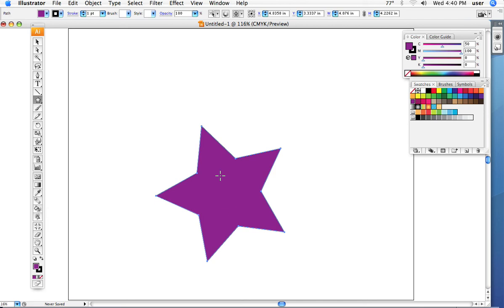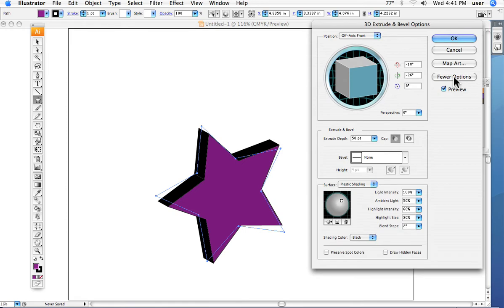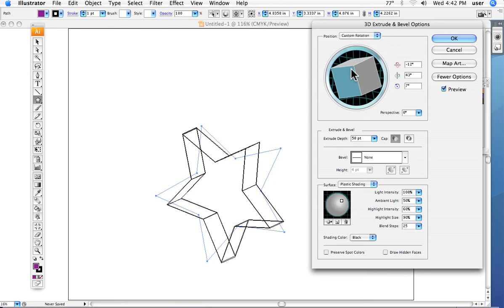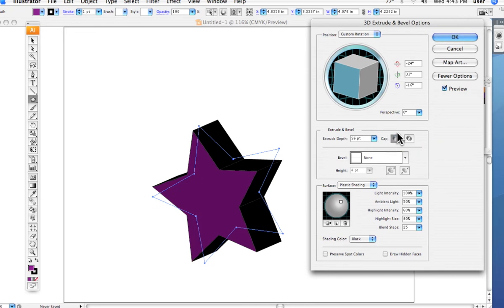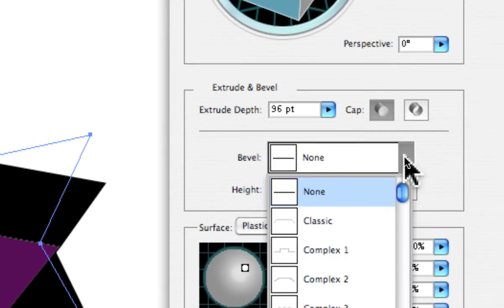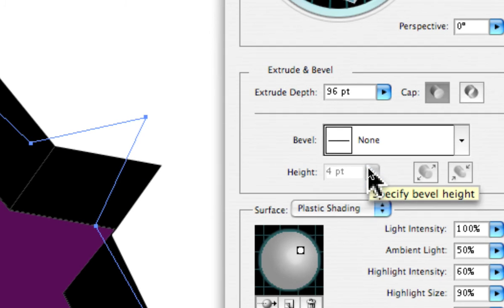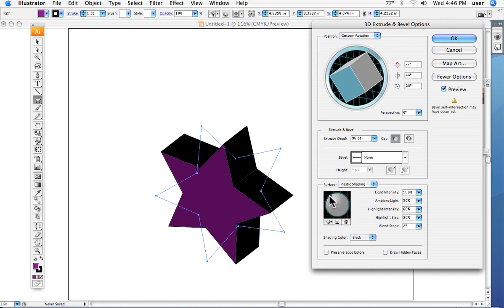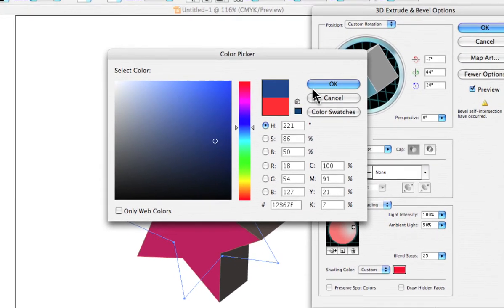19 Rick Rice's Illustrator 3-D tutorial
Adobe Illustrator CS3 3-D tutorial 19 of 25 from Graphic Designer Rick Rice